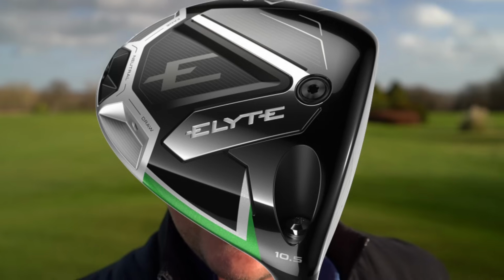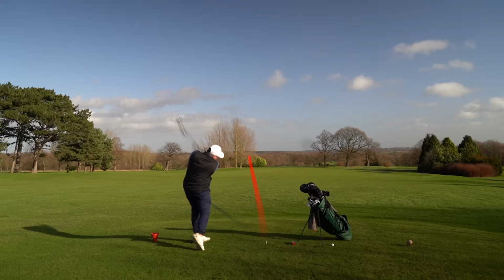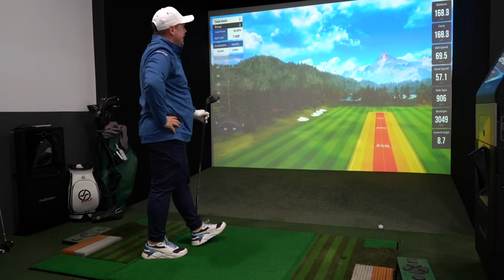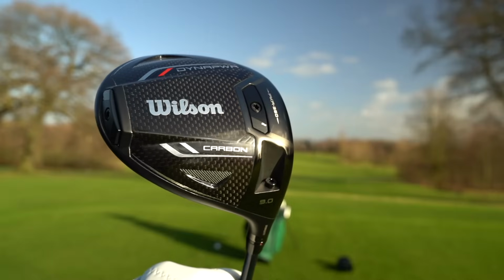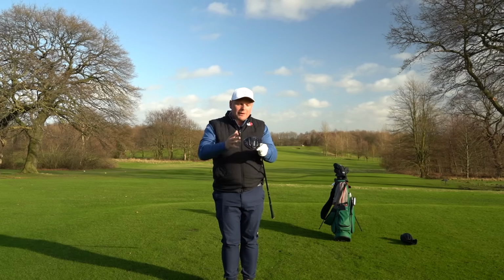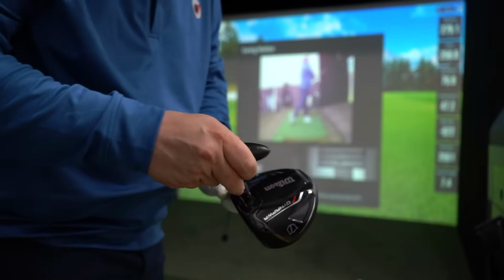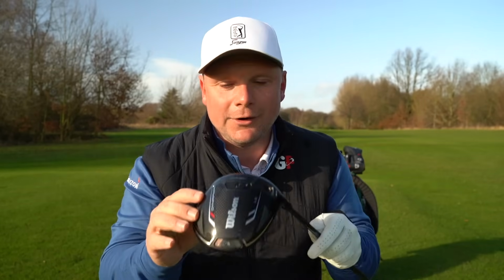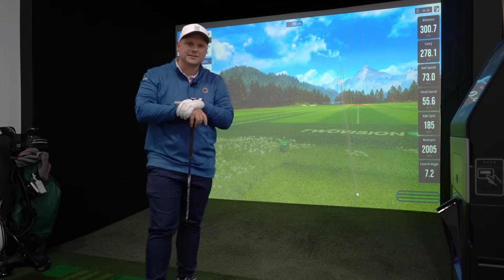The Driver TO BEAT IN 2025!? - NEW Wilson Dynapower Drivers!